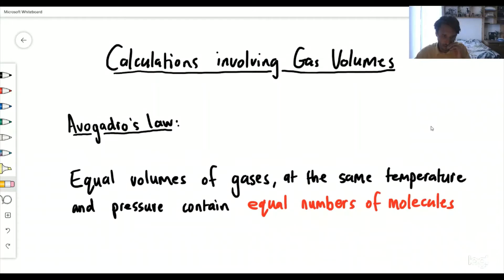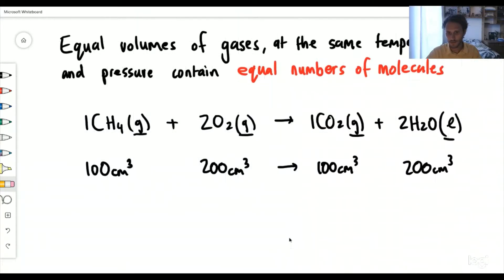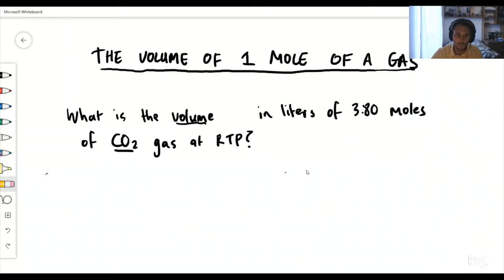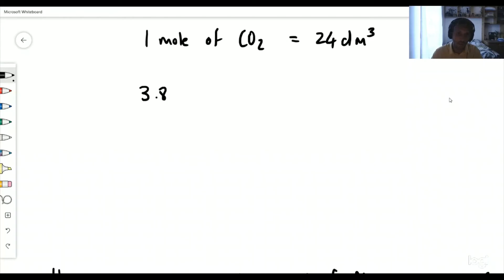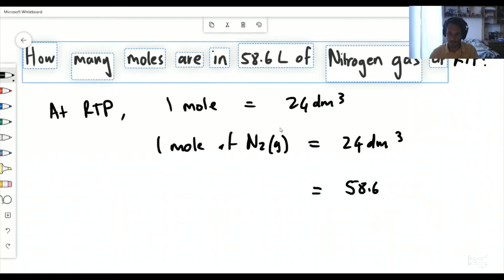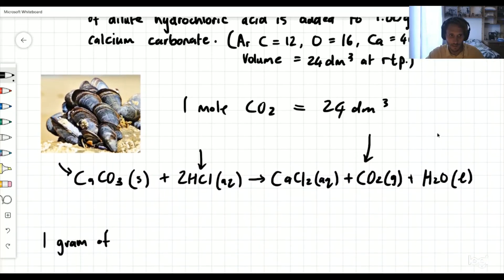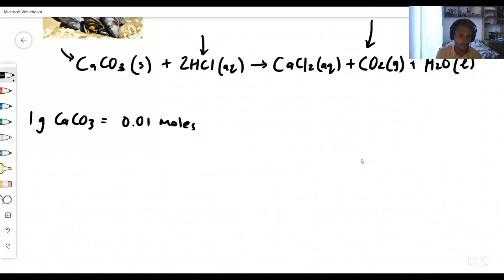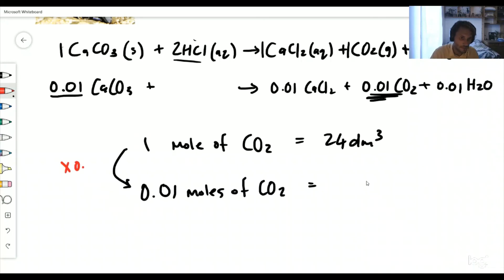Calculations involving Gas